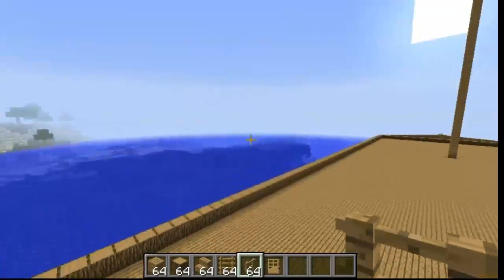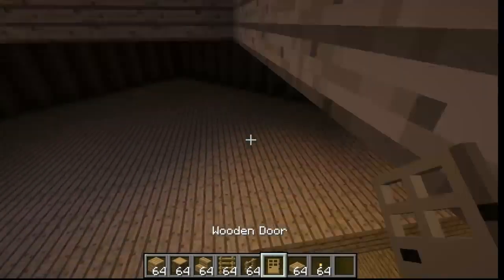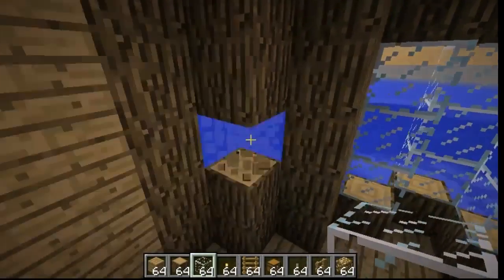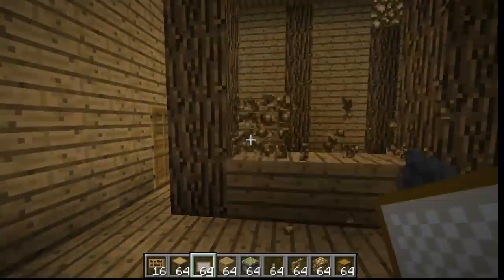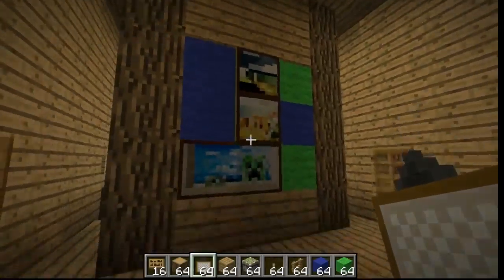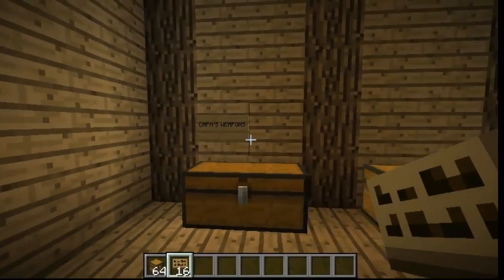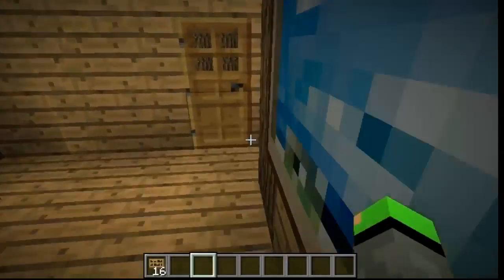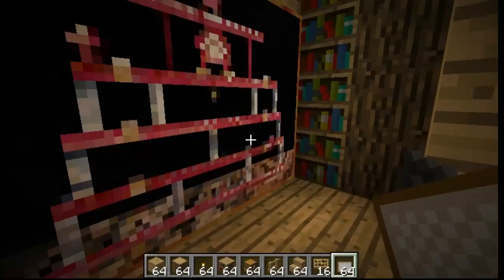Gingey Builds... A Pirate Ship - Episode 3 Part 2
ARRRR PIRAATeeeeeee